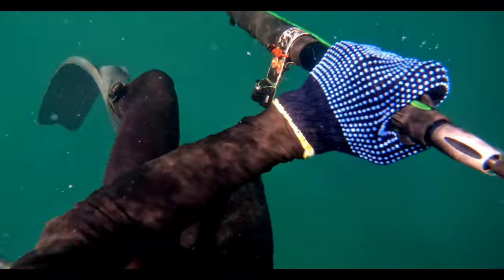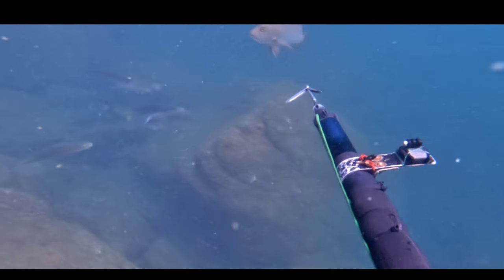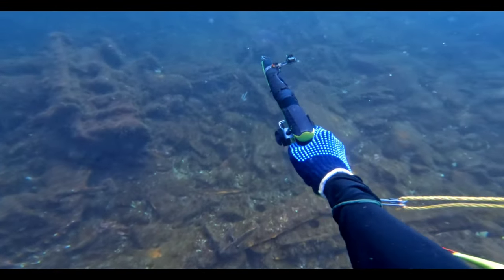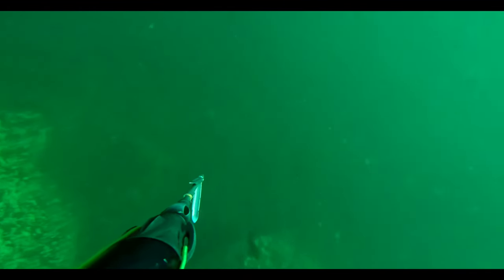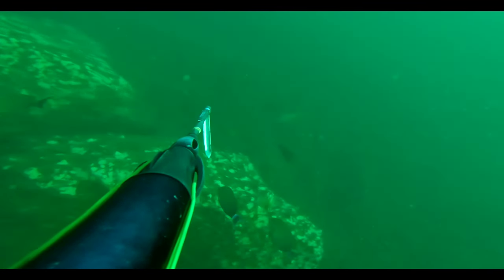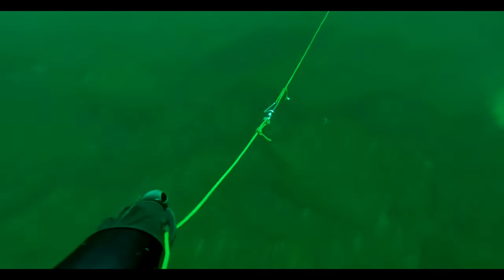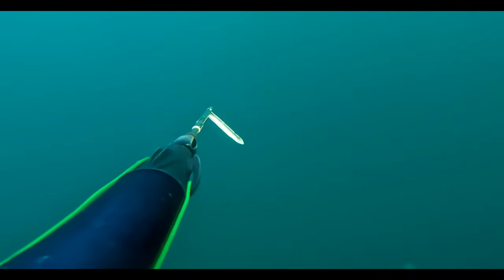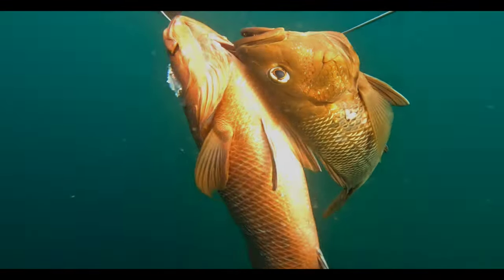spearfishing red snappers (mangrove jack) | spearfishing in goa 2022 | India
Hi!
Spearfishing is sustainable way of catching only what you want! Taking out fishes from their misery at once rather then letting them die outside water, Become a part of our underwater Fishing, Spearfishing & Freediving Community!

I hope my videos are a source of joy and positivity and inspire you to Live the Spearfishing & Fishing Life and all that goes with it!